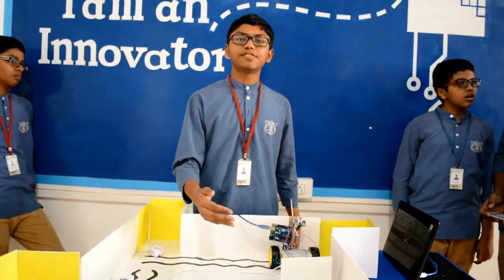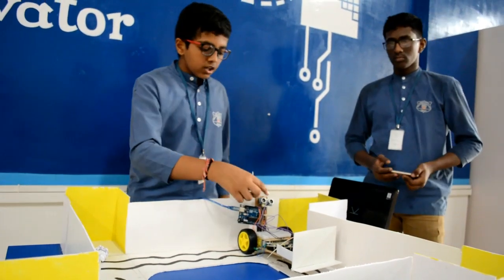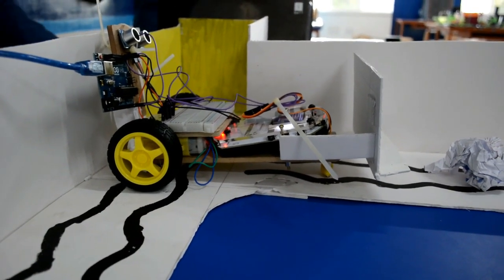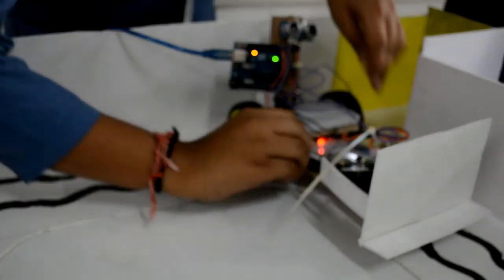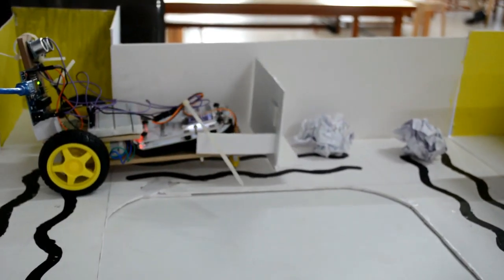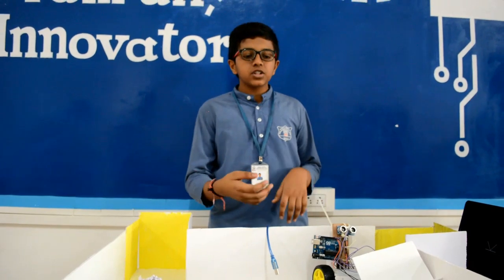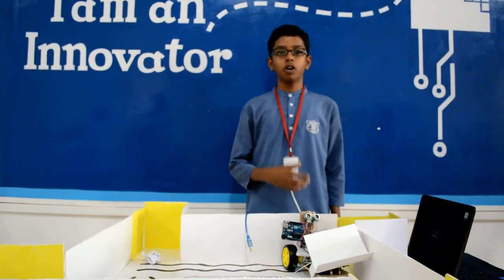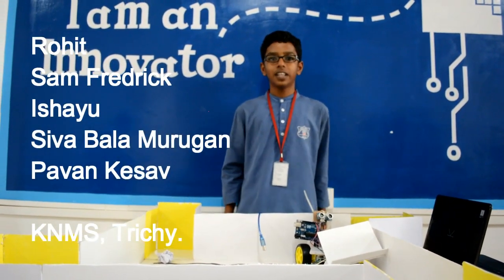Automated Sewage Path Cleaner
Automated Sewage Path Cleaner is a sweeping bot. Project by students of KNMS!